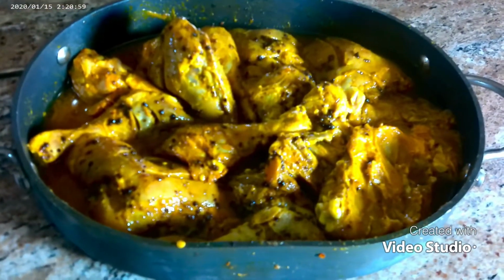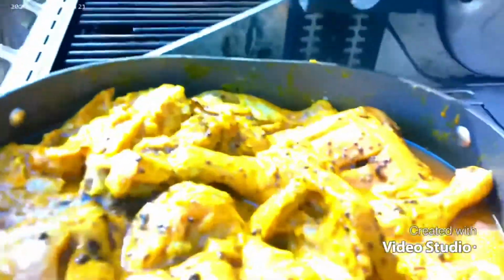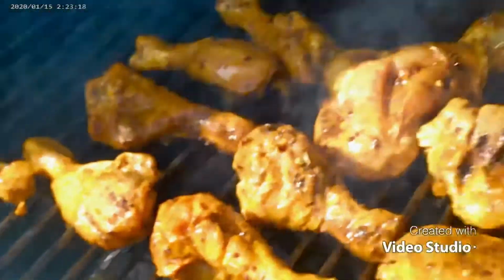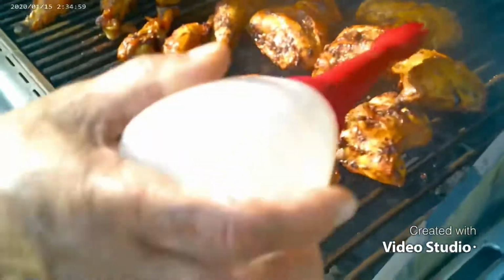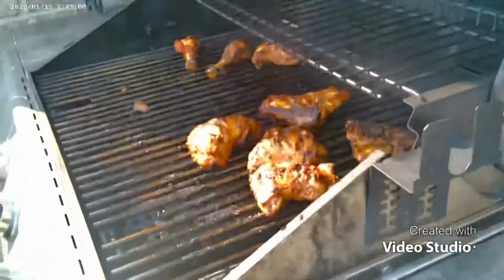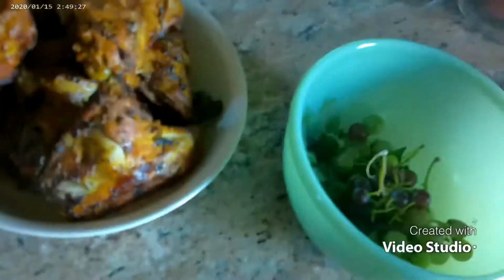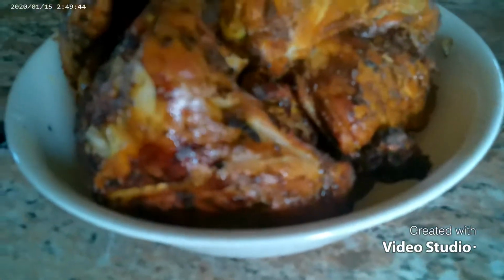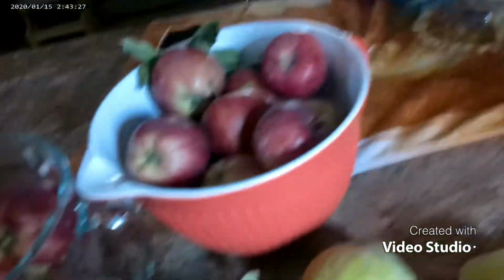How to Make Delicious Spicy Barbecue Grilled Chicken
How To Make Spicy Delicious Barbecue Grilled Chicken full of flavor and enjoying the fruits and vegetables grown at home on a beautiful Sunday afternoon